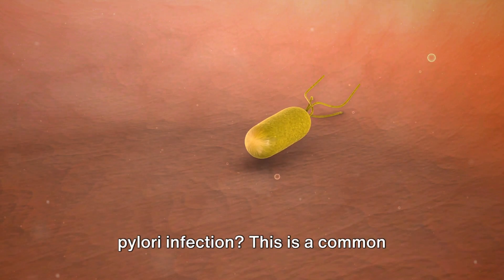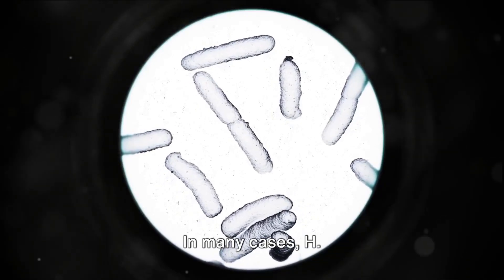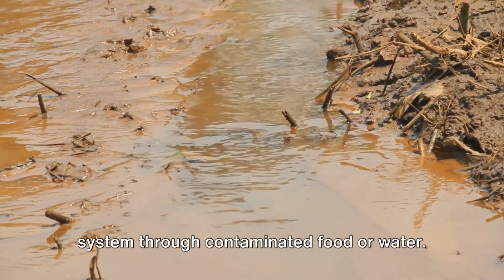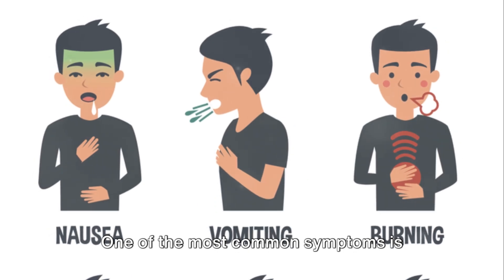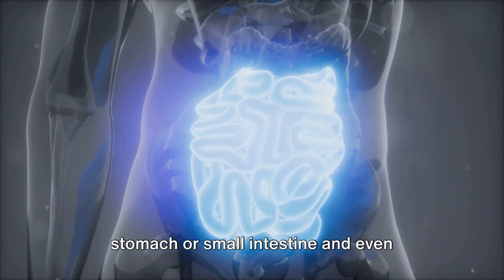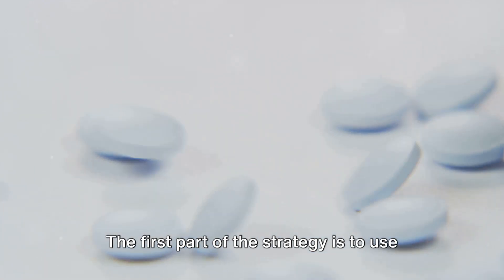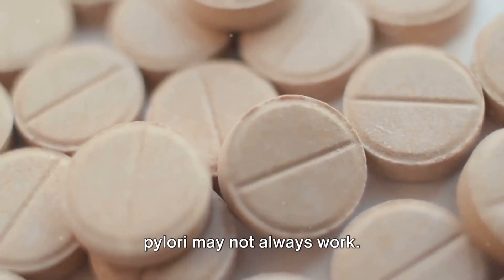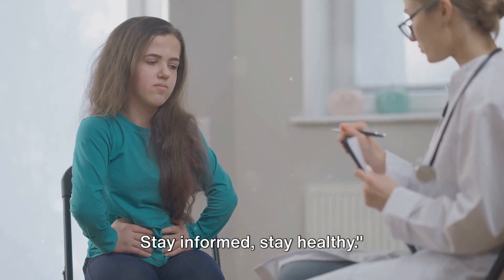Learn about H Pylori Infection and its Medical Impacts (3 Minutes)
Dive into the realm of H. Pylori infection and its medical impacts with this enlightening video. Gain insights into the bacterial culprit, symptoms, diagnosis, treatment options, and prevention strategies associated with H. Pylori infection. Whether you're a healthcare professional, researcher, or individual seeking knowledge on this gastric health issue, this guide provides valuable information to enhance your understanding and management of H. Pylori infection in medical settings.

H. Pylori Infection, Bacterial Culprit, Medical Impacts, Gastric Health, Healthcare, Symptoms, Diagnosis, Treatment Options, Prevention Strategies, Medical Understanding, Infectious Diseases, Gastrointestinal Health, Public Health, Medical Research